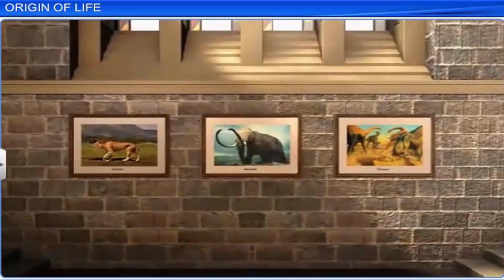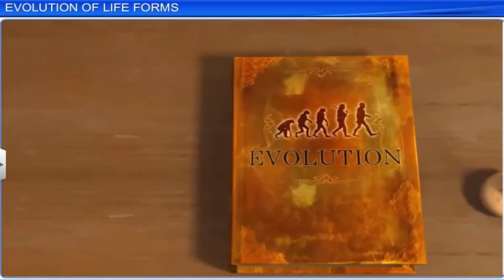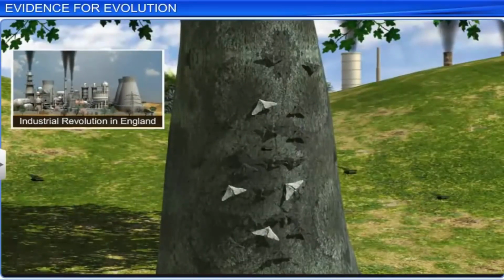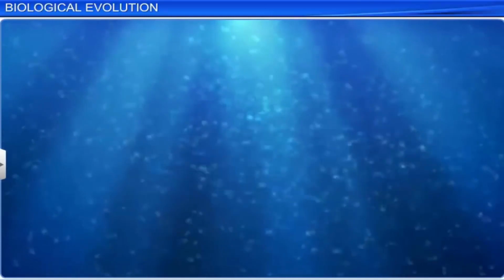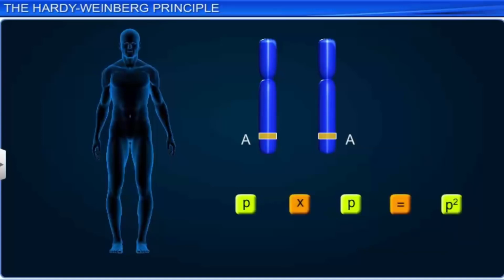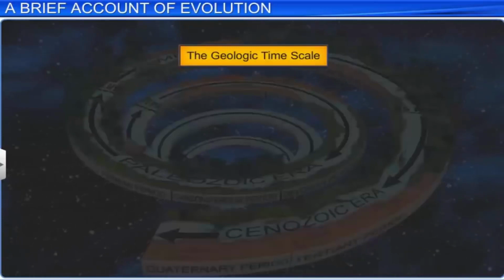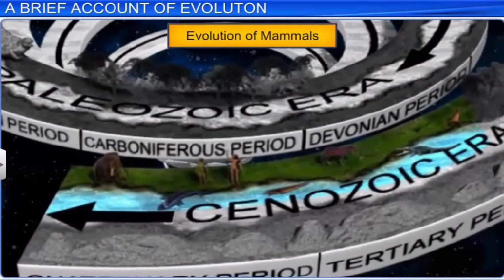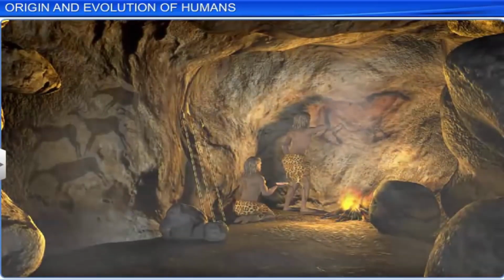EVOLUTION Full Chapter || Complete explanation || CBSE Class 12 || NEET